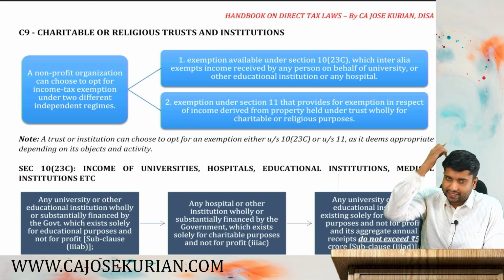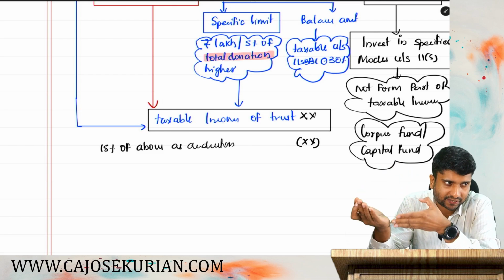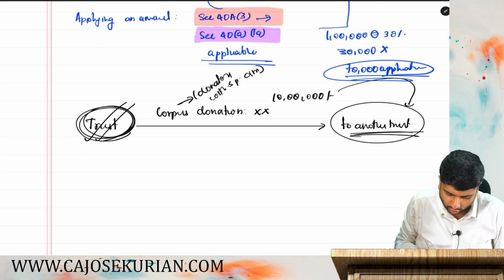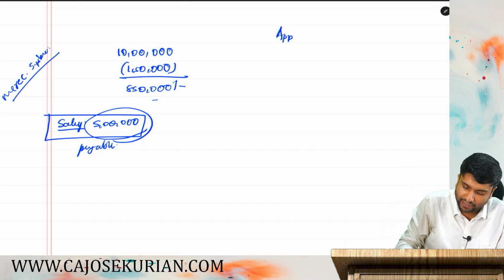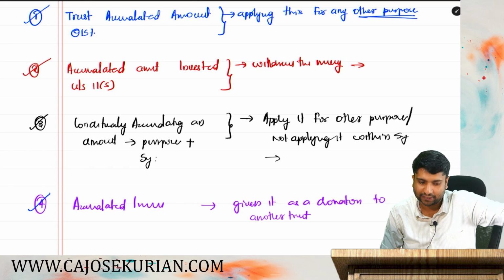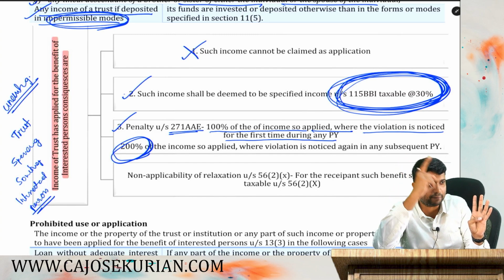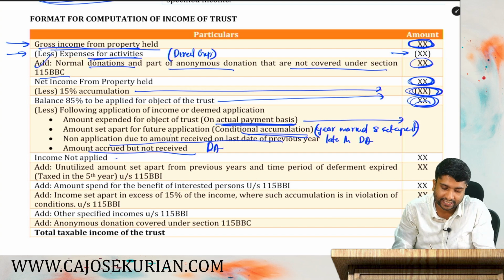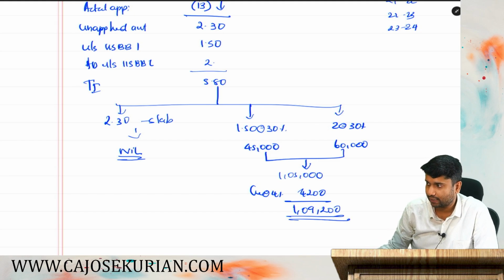ASSESSMENT OF TRUST | CA/ CMA FINAL | CA JOSE KURIAN